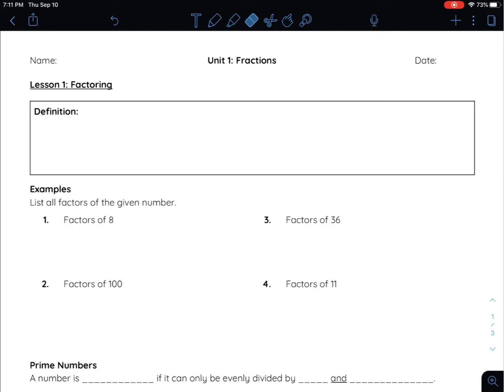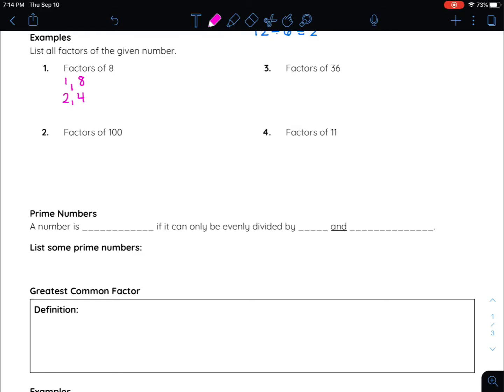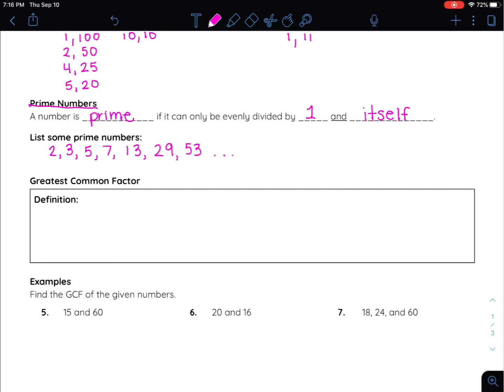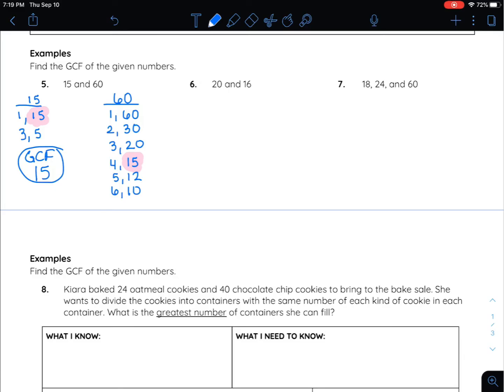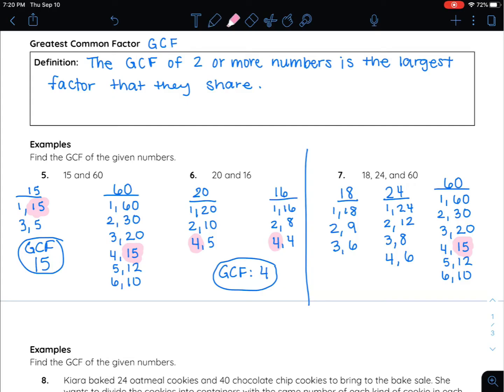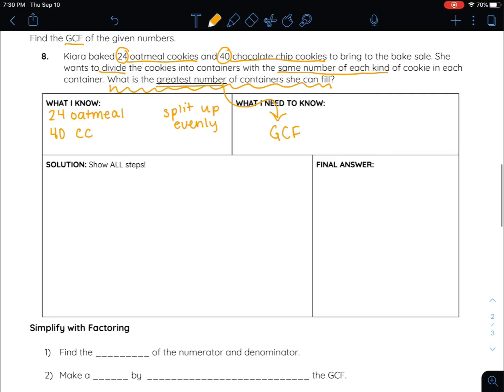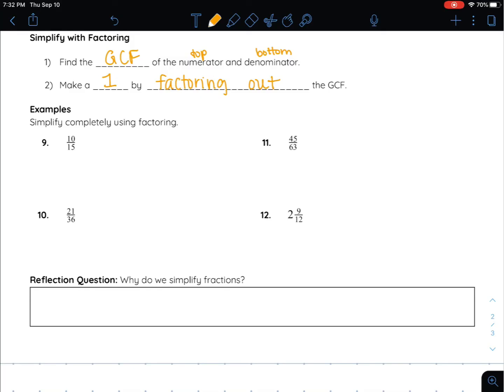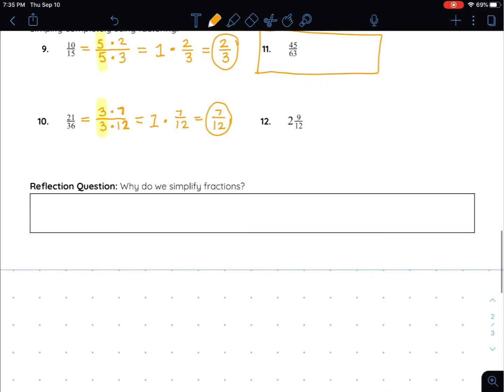6th Grade EngageNY Math - Unit 1 Lesson 1 Fractions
6th Grade EngageNY Math - Unit 1 Lesson 1 Fractions